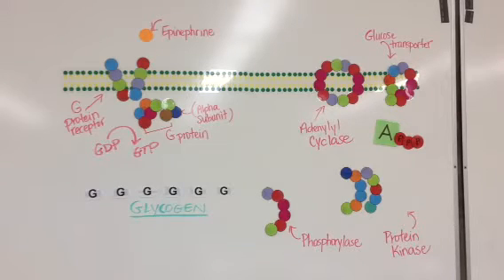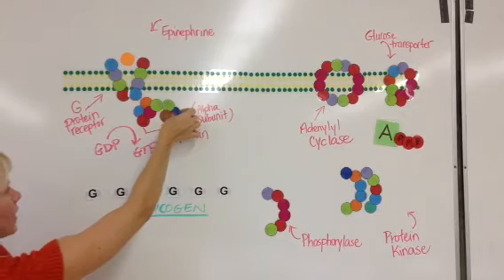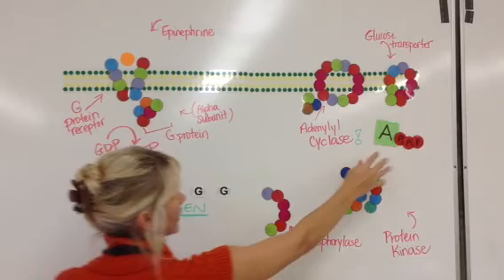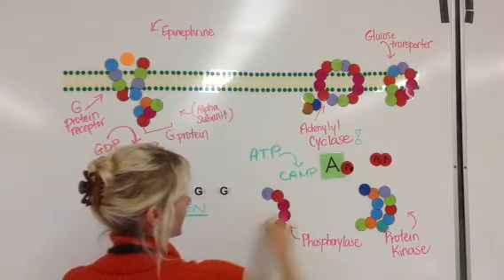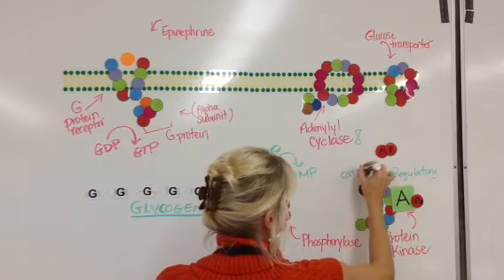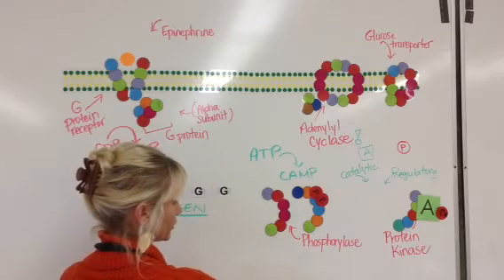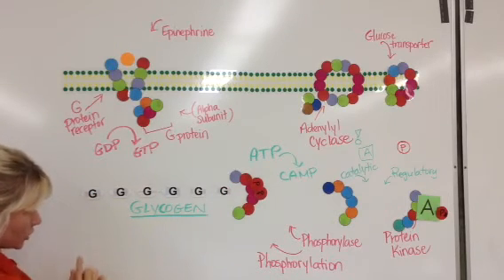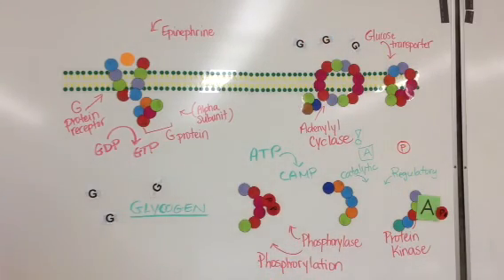Epinephrine signal transduction